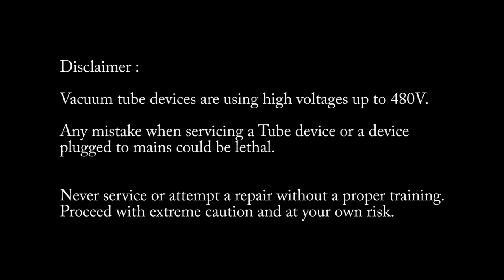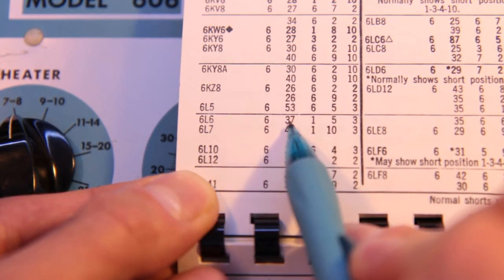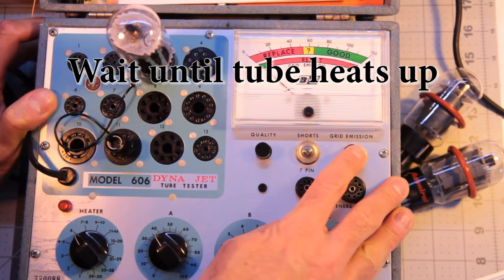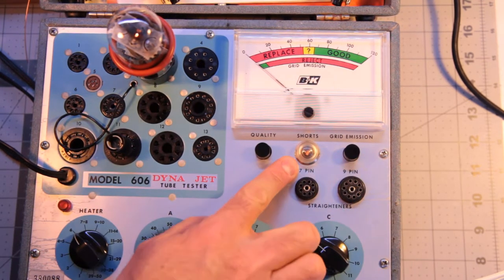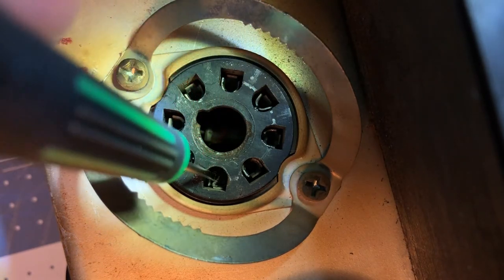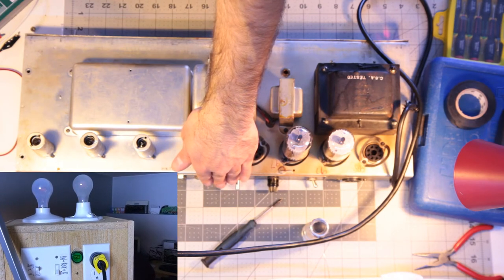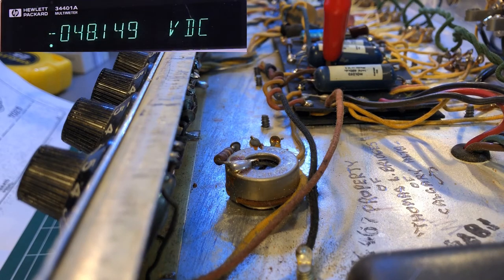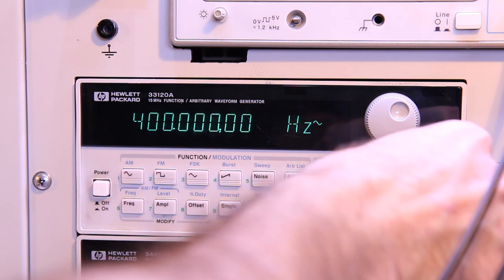Fender Dual Showman - Repair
An easy fix and quick tune on a Fender Dual Showman amplifier.